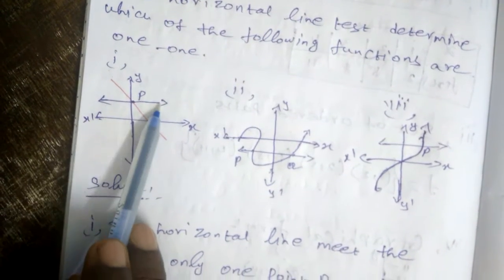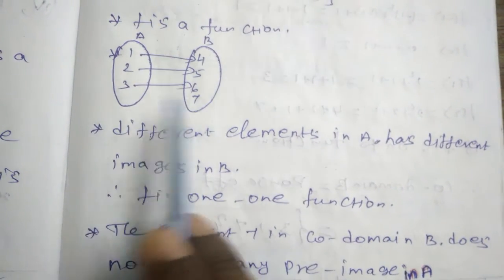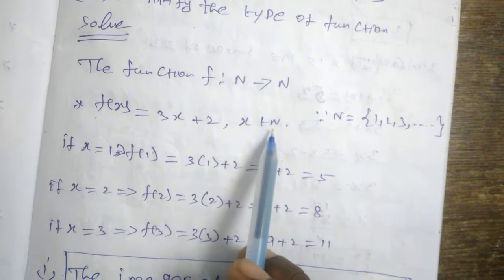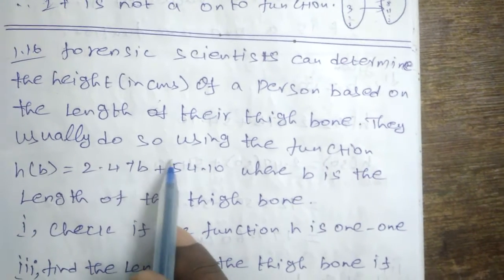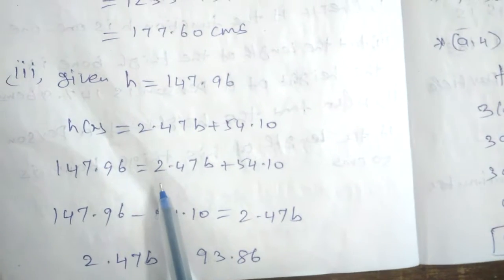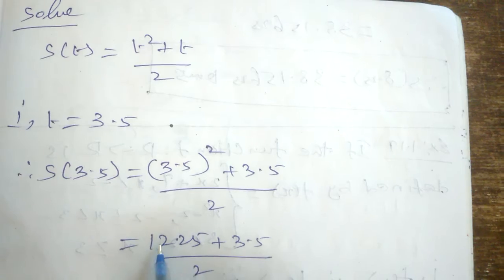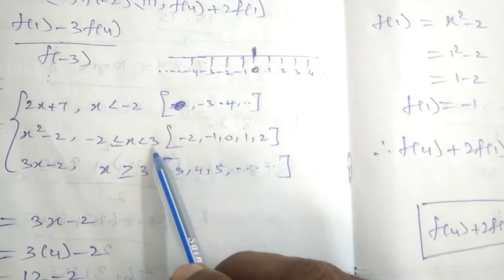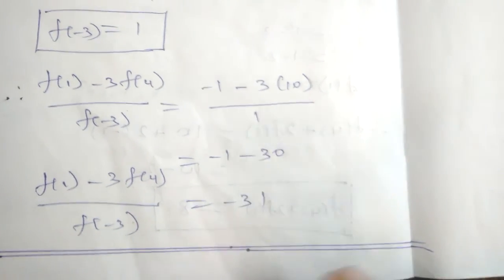10th Maths chapter 1 (video 5)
10th Maths chapter 1